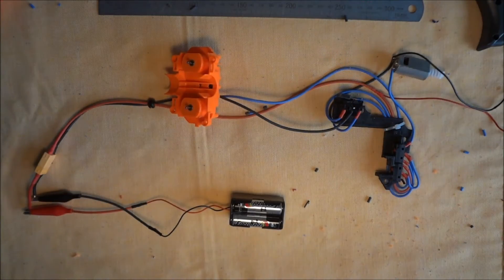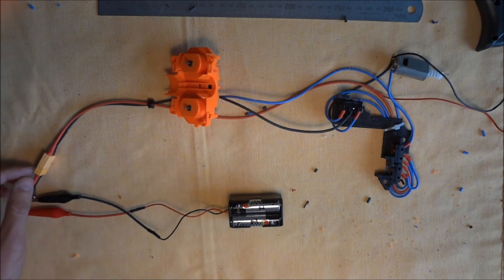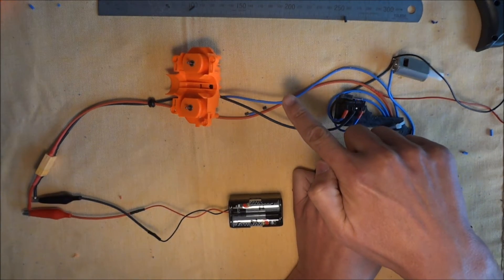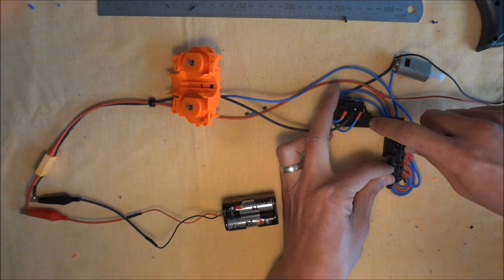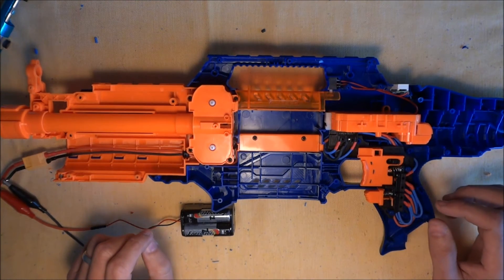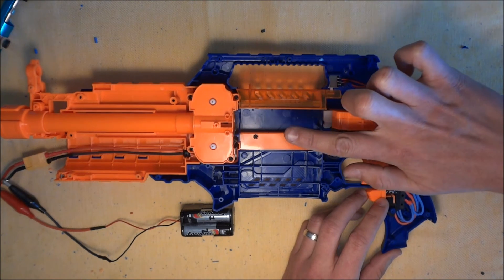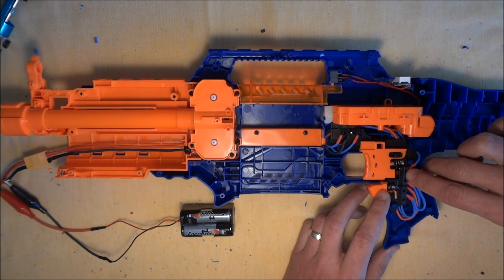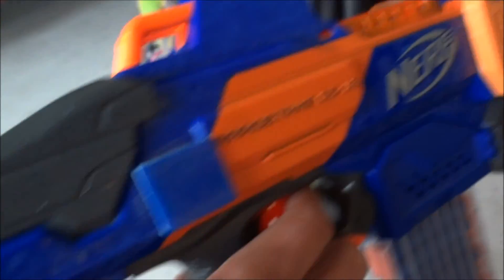Rapidstrike Loom/Motor kit testing and demonstration - Overview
Hi Peeps! In this vid we breifly go over a Rapidstrike stage 3 loom/motor kit. We'll show you the loom and its components as well as go though the operation electrically and show you how it all works in a Rapidstrike. Please note that all our Stage 3 RS loom/motor kits come with a Rhino 130 pusher motor and does not include a voltmeter as shown in this vid. This specific loom is a custom build. Happy to help out where we can.